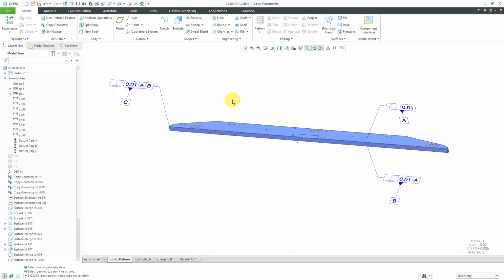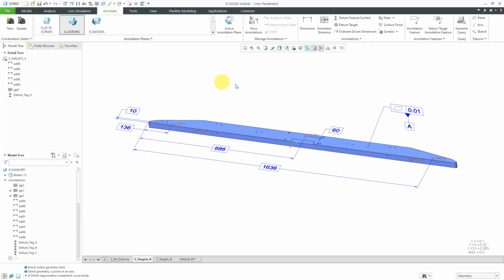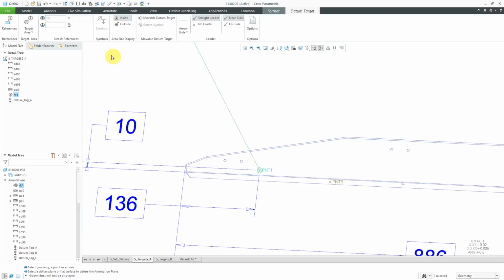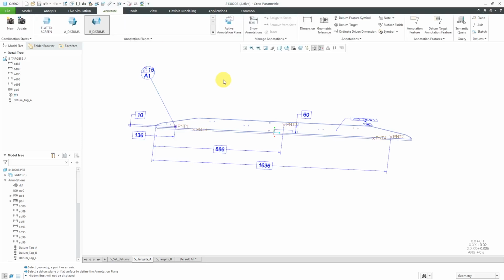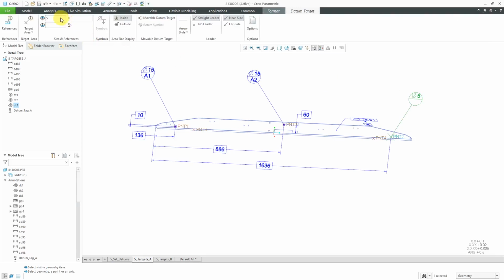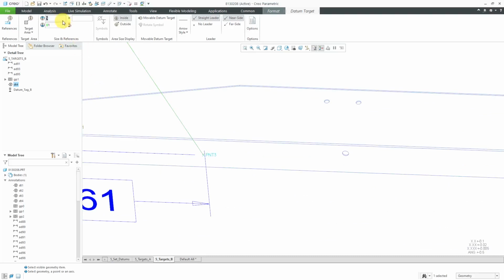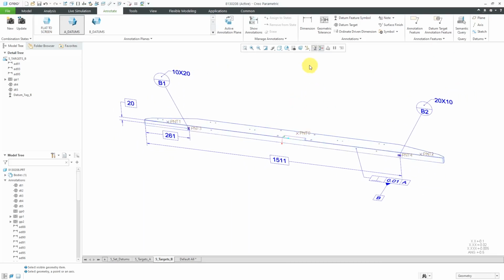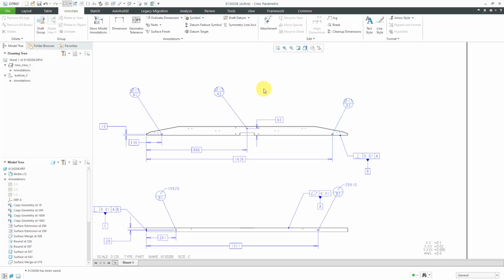Creo Parametric - Datum Targets | Drawings and Model Based Definition (MBD)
This Creo Parametric tutorial shows how to create Datum Targets in a model for Geometric Dimensioning and Tolerancing (GD&T) and then show those Datum Targets in a 2D production drawing.

Thanks,
Dave